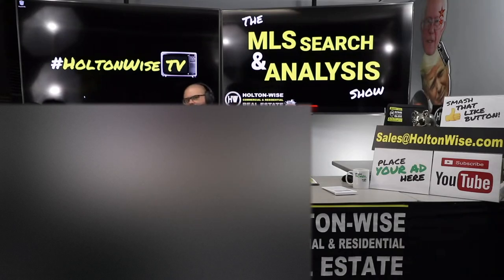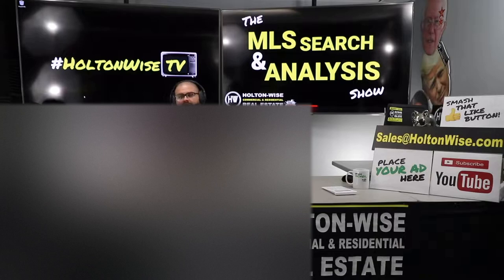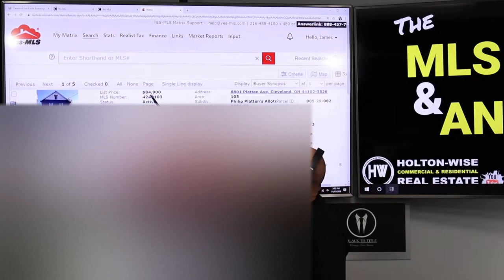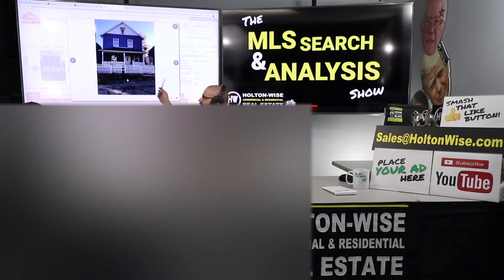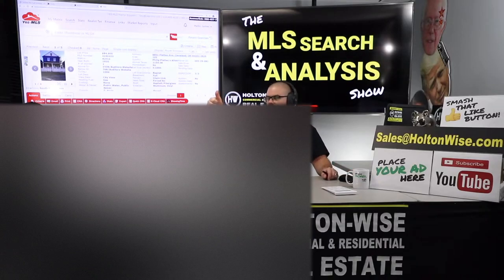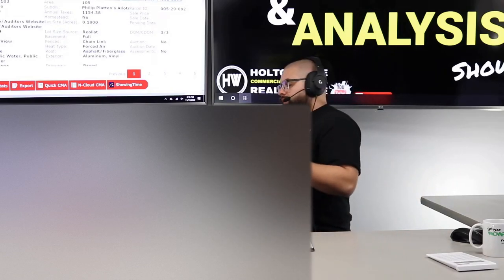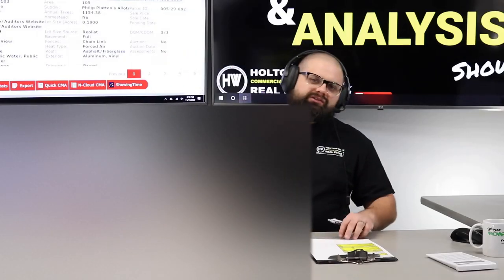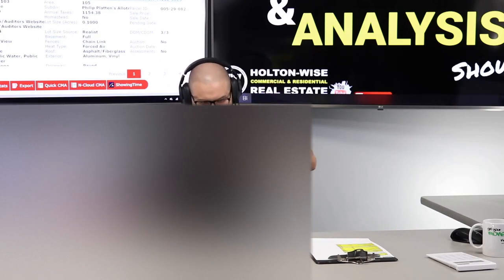Running the Numbers on an Undervalued Duplex in Cleveland | MLS Search & Analysis 281 - 8801 Platten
In the 281st episode of The MLS Search & Analysis Show James Wise working with out of state investors Jerry & Lisa. Jerry & Lisa are looking to build a large out of state rental property portfolio in the Cleveland, Ohio market. James presents them with an in depth analysis on an undervalued duplex with a high return on investment.

📺 HELPFUL RESOURCES
Holton-Wise FAQ